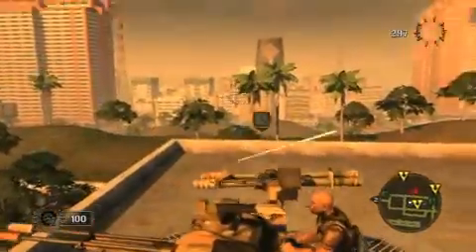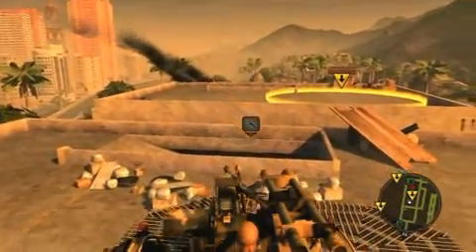Mercenaries 2: World in Flames Developer Walkthrough